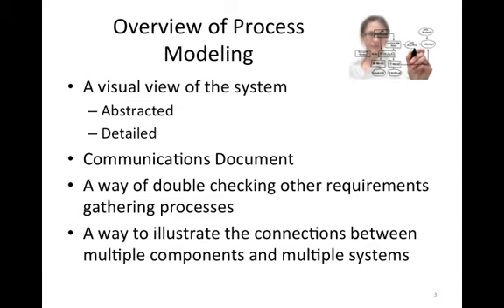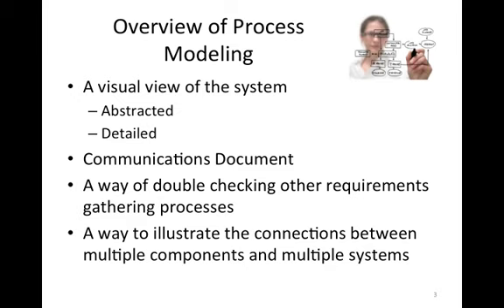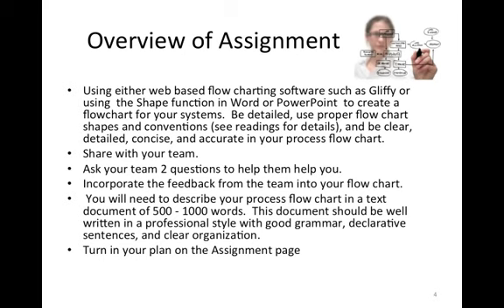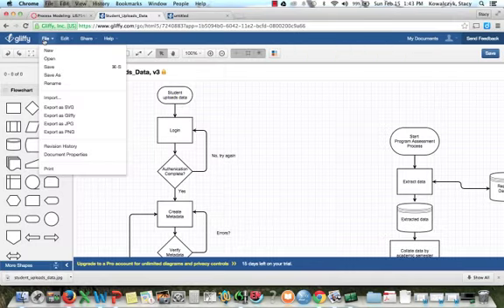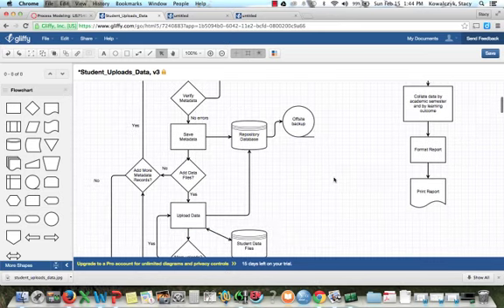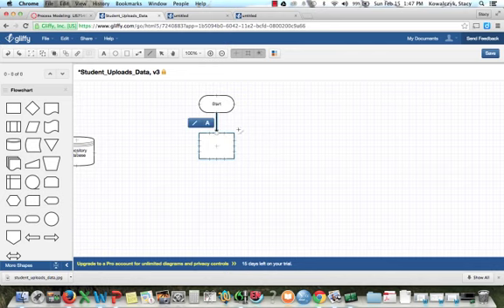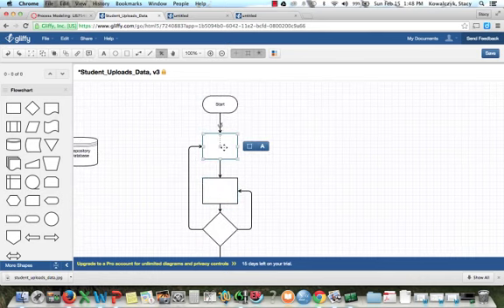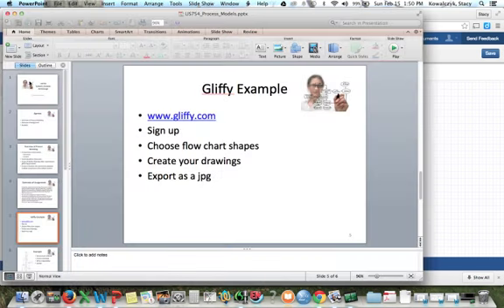LIS754 Process Modeling